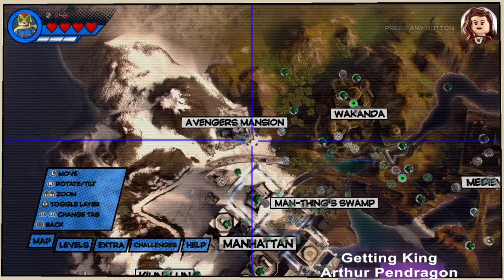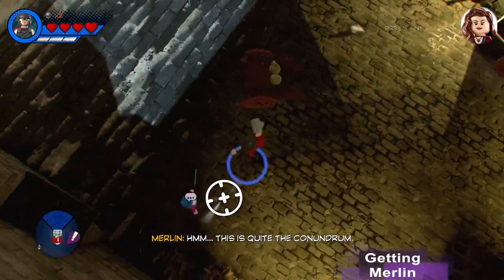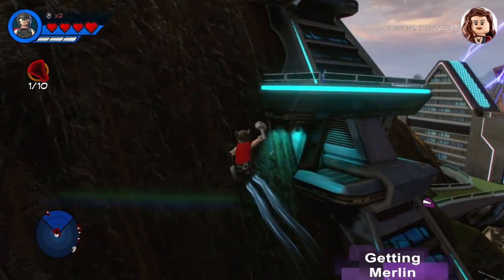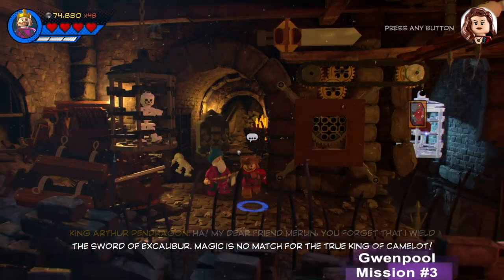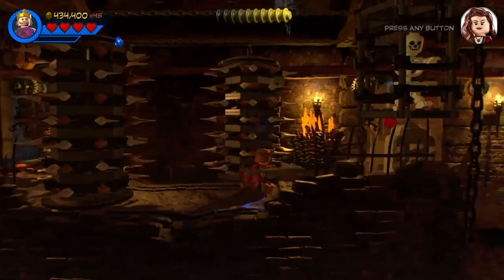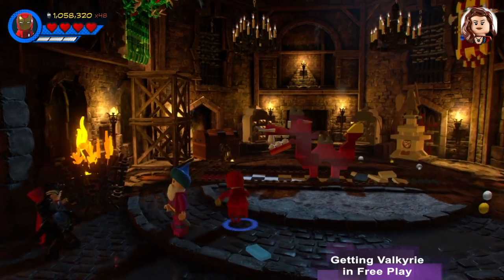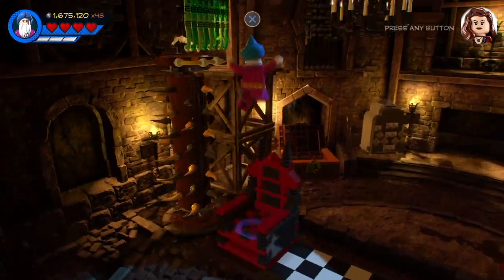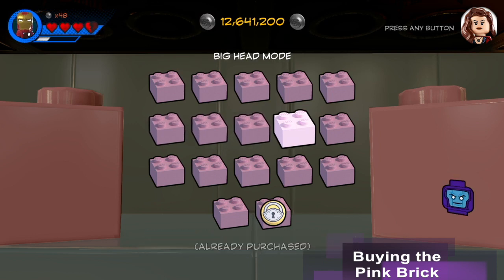Big Head Mode Pink Brick, LEGO Marvel SuperHeroes 2 Gwenpool Mission #3 “Dude, Where's My Dragon”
LEGO Marvel Super Heroes 2 Gwenpool Mission #3 “Dude, Where's My Dragon” (Unlocking) Required Characters Video Walkthrough for the Big Head Mode Pink Brick, Stan Lee rescue and the Valkyrie character token. We also get Morgan Le Fay at the end of story mode.

First, I show you how to get the required characters to unlock Gwenpool Mission #3: King Arthur Pendragon in “Royal Rampage” and Merlin in “The Sorcerer’s Stones”. At the end, I show you how to buy the Big Head Mode Pink Brick (for 200,000 studs), how to turn it on and then a short demo of what it does.

TIMES FOR COLLECTIBLES:

00:00 - “Royal Rampage” side mission for King Arthur Pendragon
02:55 - “The Sorcerer’s Stones” side mission for Merlin
08:28 - Getting to Gwenpool Mission 3
08:38 - Gwenpool Mission #3 (Dude, Where's My Dragon)
09:31 - BIG HEAD MODE PINK BRICK in FREE PLAY
10:24 - Rescuing STAN LEE in FREE PLAY
12:09 - VALKYRIE character token in FREE PLAY
17:32 - Buying the Pink Brick
18:05 - Turning on the Pink Brick
18:15 - Demo of the Pink Brick

NEW VIDEOS:

Underwater Puzzle Against Wall in Lemuria in LEGO Marvel Super Heroes 2 for a Gold Brick

Race in Manhattan, “Van” (Cap’s 4x4) in LEGO Marvel Super Heroes 2 - We get Winter Soldier character token!

PLAYLIST for all 10 videos for LEGO Marvel Super Heroes 2 GWENPOOL MISSIONS for PINK BRICKS:

9 RED BRICKS FOR SPEED for “LEGO CITY: UNDERCOVER” to help you do things FASTER - 2 of them will help you win timed races!

AND:

ZELDA! How to do a “Perfect Dodge” to do a Flurry Rush in The Legend of Zelda: Breath of the Wild: